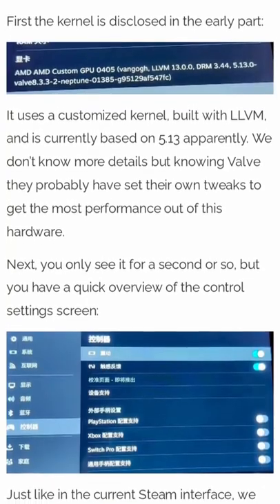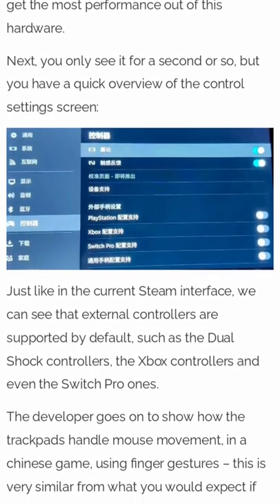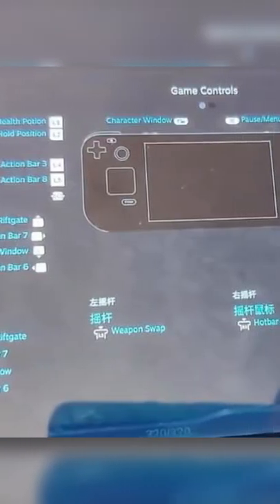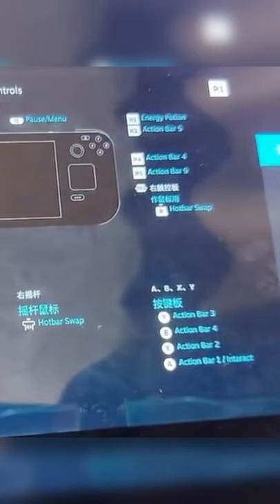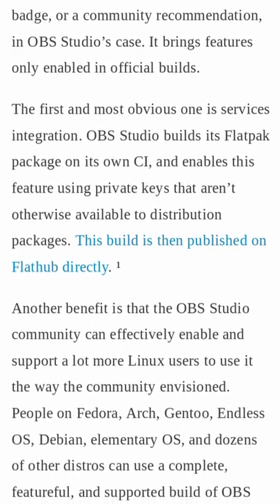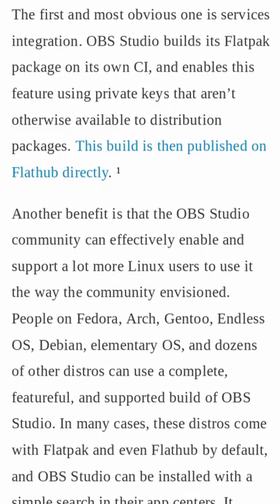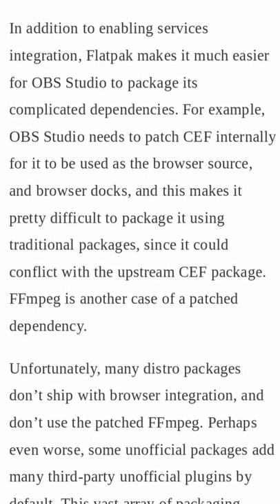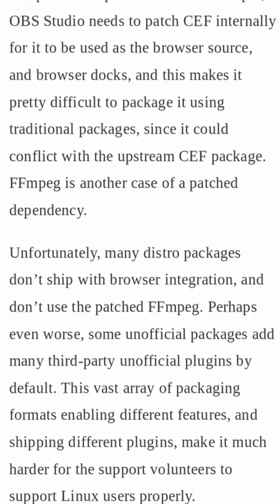OBS is an official Flatpak, Steam Input interface leaked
OBS is now available as an official Flatpak, and the Steam Deck interface to handle inputs has been leaked.

The input interface for the steam deck has been leaked by a chinese developer.
We get to see that the Deck uses a custom 5.13 Linux kernel, and a peek at the controller screen. Looks like we're going to be able to use playstation, xbox, and switch pro controllers on the Deck, when it's docked. We also get a look at a screen that displays all the inputs and their names, with the ability to customize how the trackpad works, just like on the steam controller.

Can't wait to get my hands on one and try it out for myself!

OBS is now officially a Flatpak, published to Flathub. This is important for 2 reasons: first, OBS is now accessible on any distribution with a single package, and second, it also allows the developers to ship everything that's needed for OBS to actually be useful, like their patched FFMPEG and CEF implementation. It also allows plugins to be installed easily directly from any graphical app store. Flatpak is amazing.